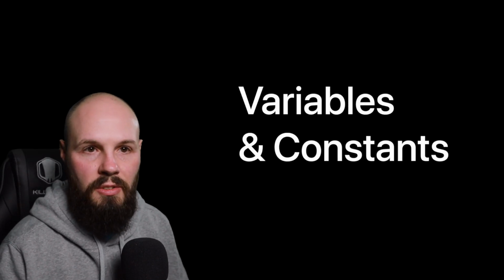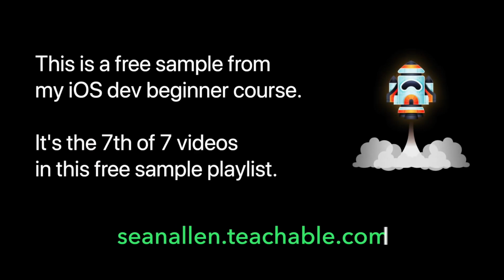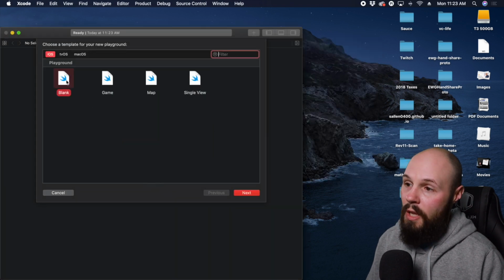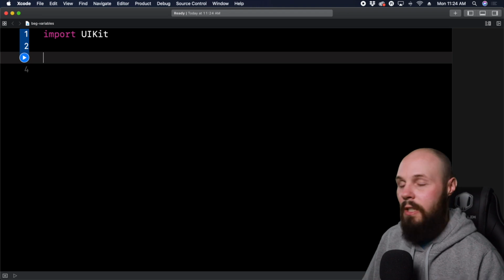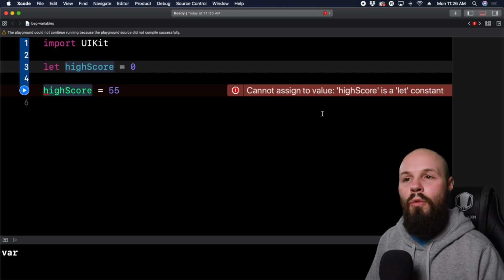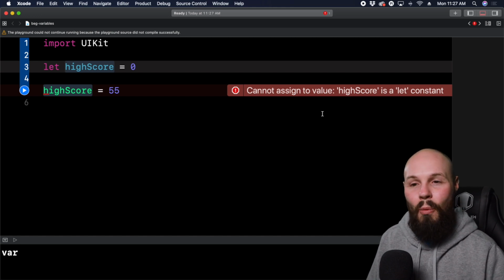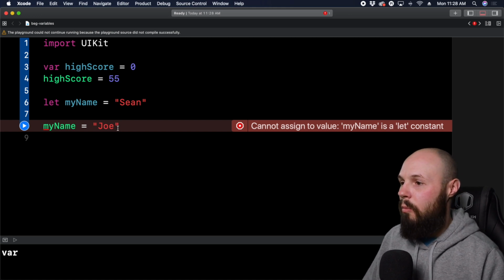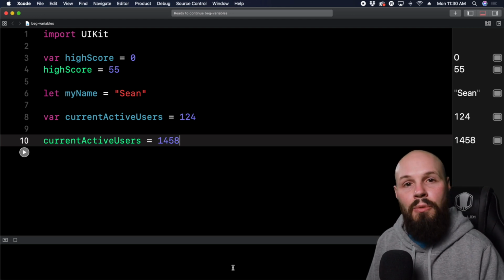Swift Basics - Variables and Constants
In this video I discuss the how to create variables in Swift. We discuss both var and let and the difference between the two. This video is a free preview from my iOS Dev Launchpad course designed to help absolute beginners get started.

iOS Dev Launchpad is my new course for beginners in Swift and iOS development. Of course we will cover the basics of the Swift Language, Xcode and building beginner apps. But in this course we cover so much more about the overall world of iOS development. Things like career paths, networking, libraries, version control, how apps work and so much more.

I also do my best to guide you on future learning by reviewing and recommending iOS development blogs, websites, podcasts and books.

If you are just starting out you will find immense value in this.